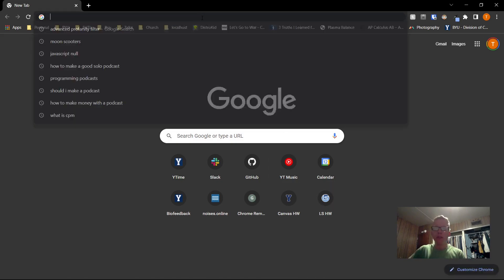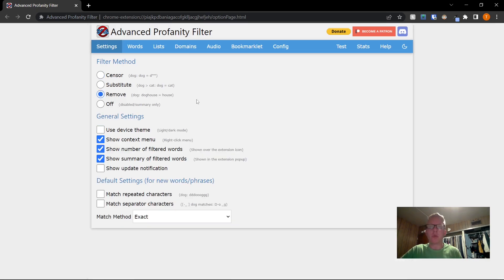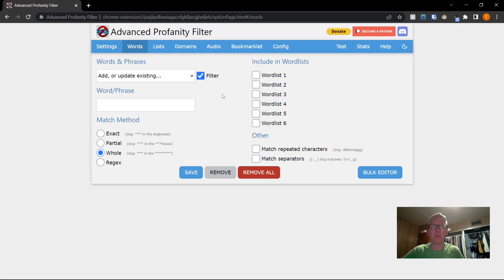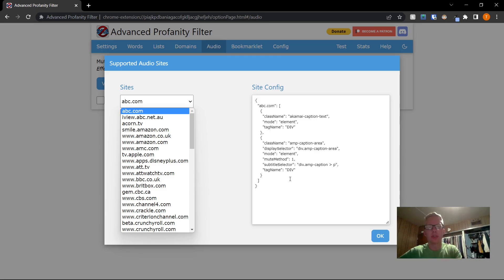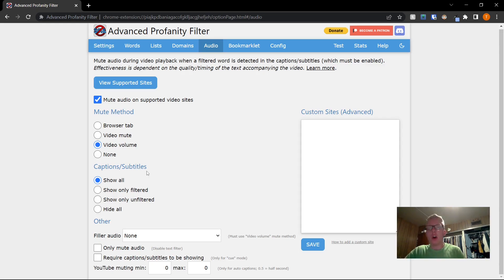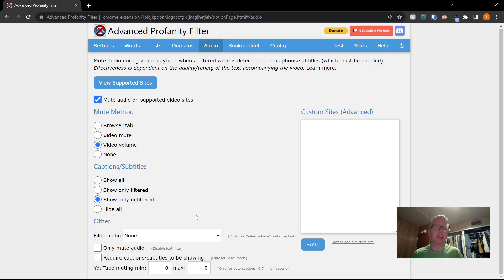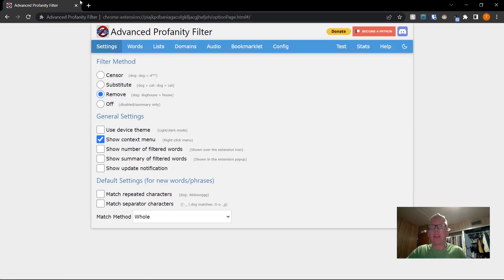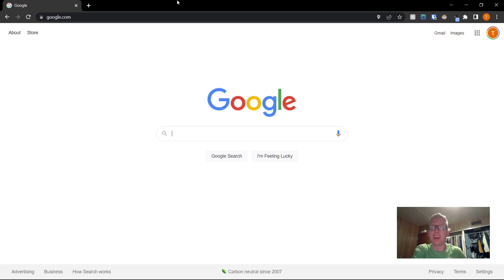How to Mute Profanity in Videos and Across the Internet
In this video, I'll show you how to configure a browser extension that blocks profanity (swear words) across the internet, and more importantly, mutes them in videos (including movies and TV shows).

This works for websites such as
- Netflix
- Disney Plus
- Apple TV+
- Vudu
- etc.

The extension is available on Google Chrome, Microsoft Edge, and Firefox.

If you enjoyed this video, I would love to hear what videos you would like to see! I'm open to making tutorials, programming videos, and more!

I also teach a few courses on web development on Skillshare! You can check them out and get 1 month free of Skillshare by clicking this link:

My courses include:
- Angular 11 for Beginners - Learn Components, Routing, and Services!
- Learn JavaScript DOM Manipulation in 1 Hour - Creating Buttons and More!
- Build Websites from Scratch using HTML, CSS, and JavaScript (NO PROGRAMMING EXPERIENCE REQUIRED)